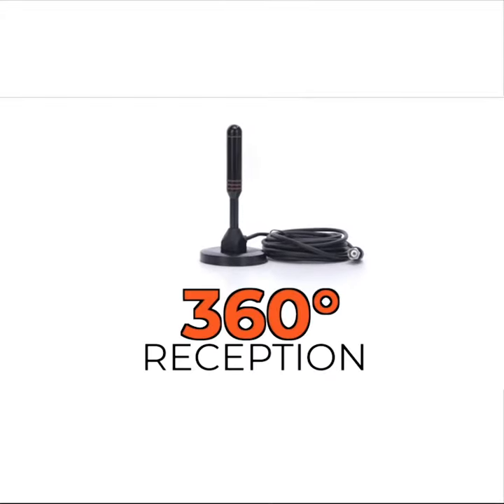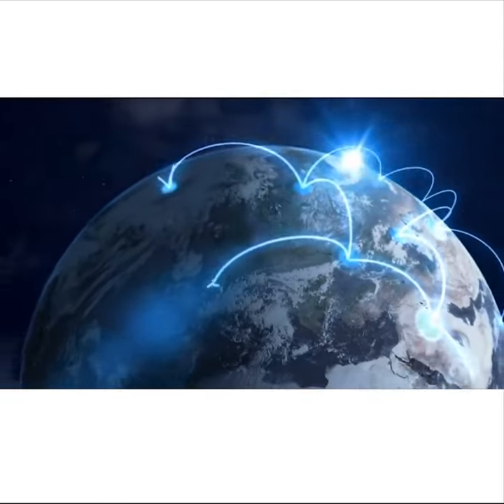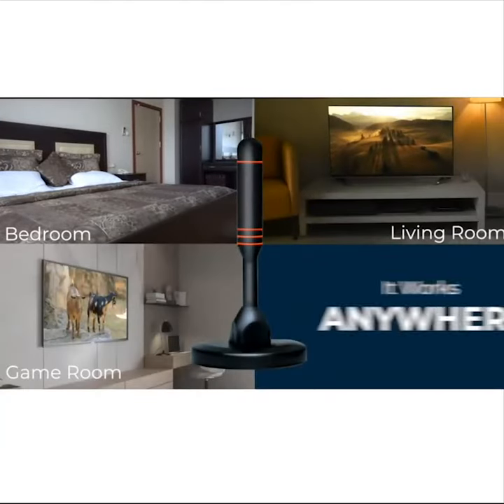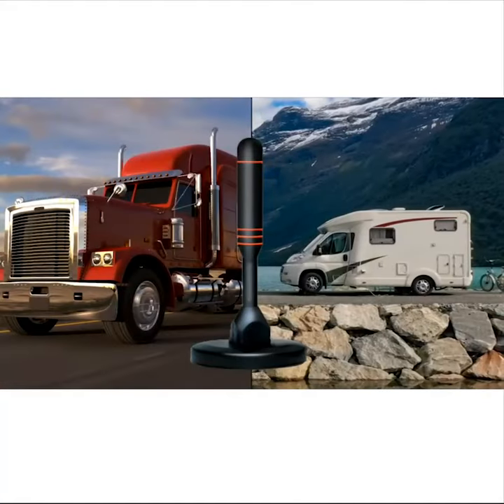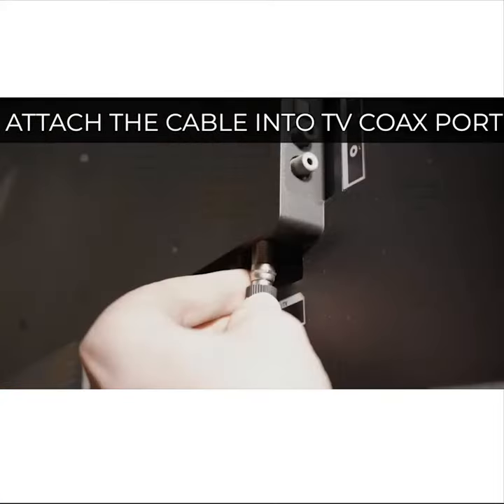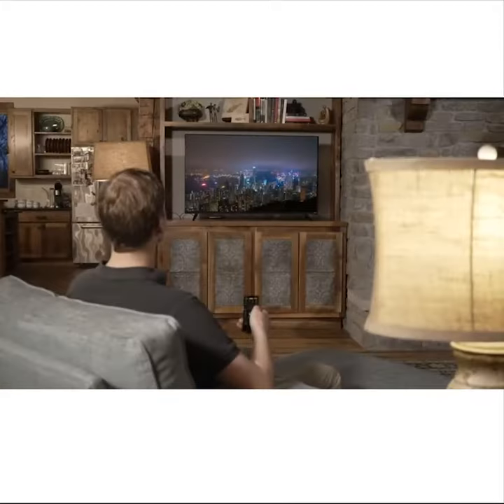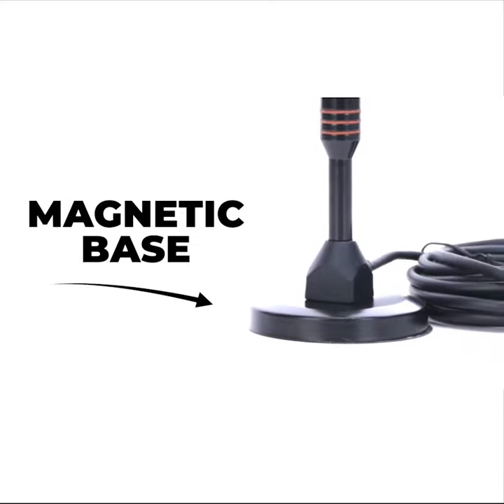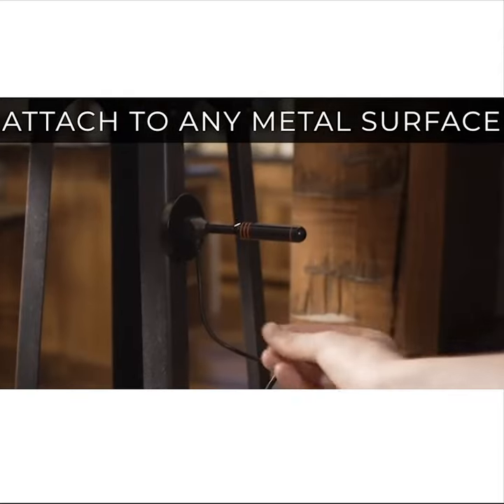LOSTRAIN Antena de TV Digital